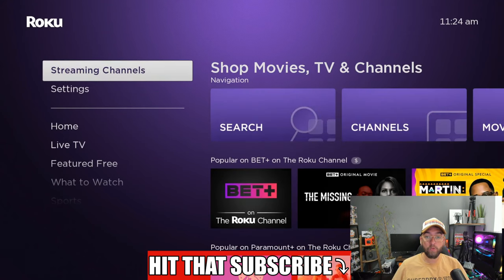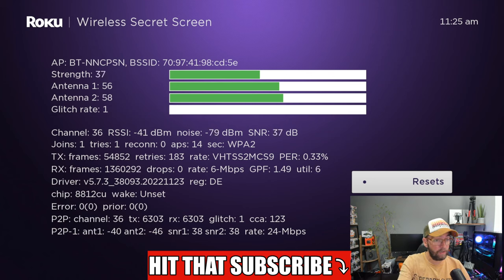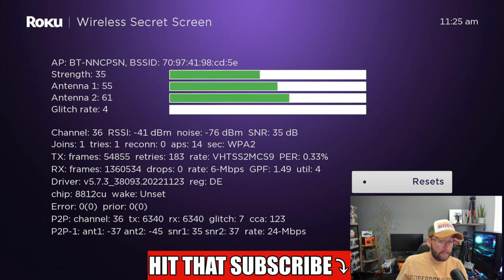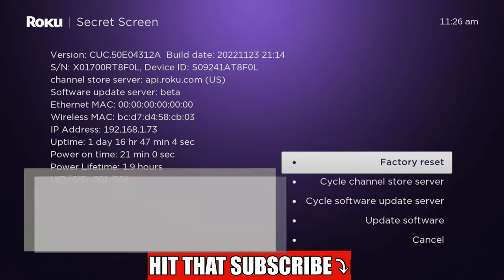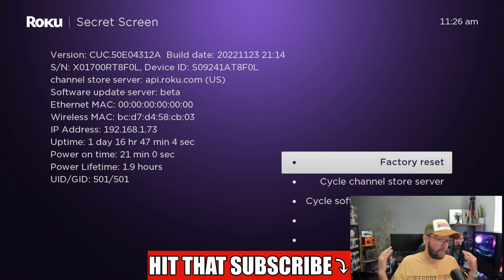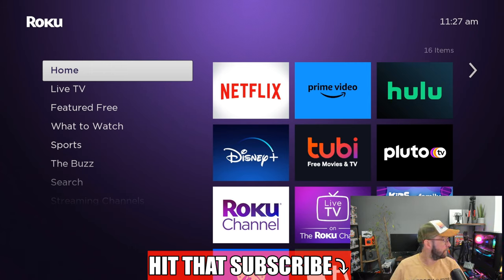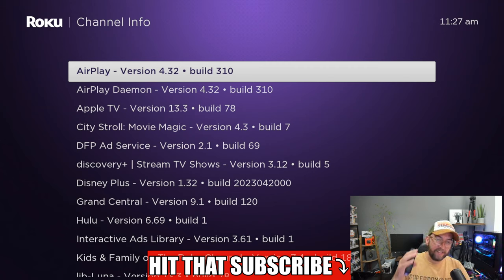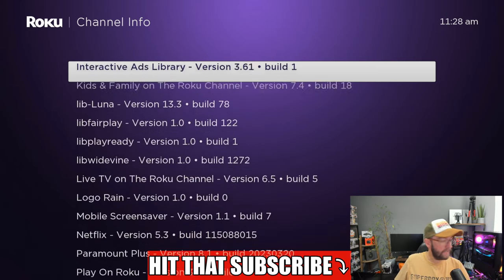⭐ SECRET ROKU TV MENUS ⭐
Check out these great Roku Secret Menus and see what else the device can do.

Wireless secret menu:
1. Press Home five times.
2. Press Up, Down, Up, Down, Up.

Channel Info secret menu:
1. Press Home three times.
2. Immediately press Up twice.
3. Press Left, Right, Left, Right, Left.

HDMI secret menu:
1. Press Home five times.
2. Immediately press Down, then Left.
3. Press Up three times.

Images and Ads menu:
1. Press Home five times.
2. Press Up, Right, Down, Left, Up.

Update and Reset secret menu:
1. Press Home five times.
2. Immediately press Fast Forward three times.
3. Press Rewind twice.

Platform secret menu:
1. Press Home five times.
2. Press Fast Forward, Pause, Rewind, Pause, Fast Forward.

Developer secret menu:
1. Press Home three times.
2. Immediately press Up twice.
3. Press Right, Left, Right, Left, Right.

To reboot your Roku device:
1. Press Home five times.
2. Press Up, Rewind, Rewind, Fast Forward, Fast Forward.
- This will freeze device and remote. then reload up

Secret Code for developer options -
1. Press Home three times.
2. Immediately press Up twice.
3. Press Right, Left, Right, Left, Right.
The Developer secret menu opens.